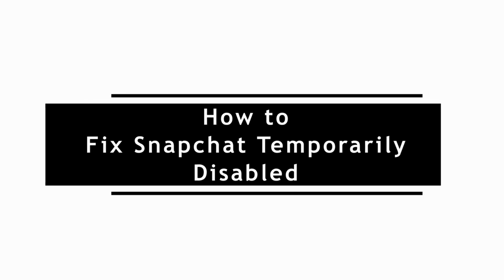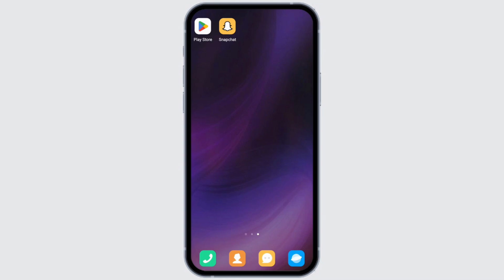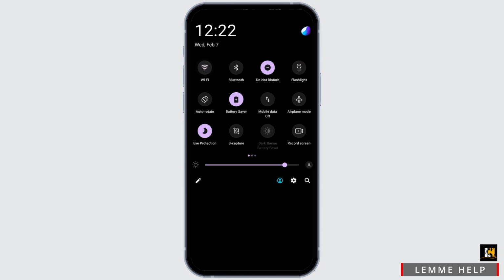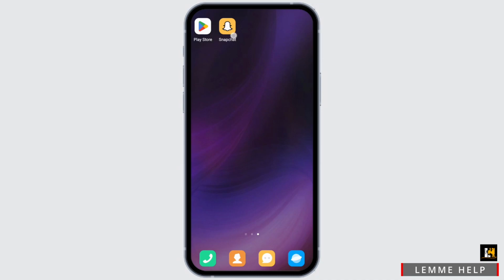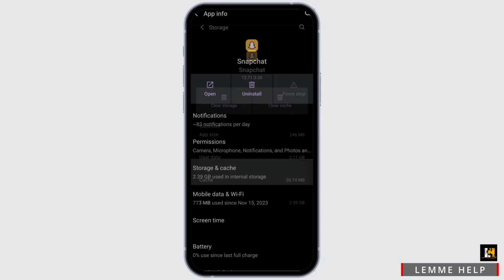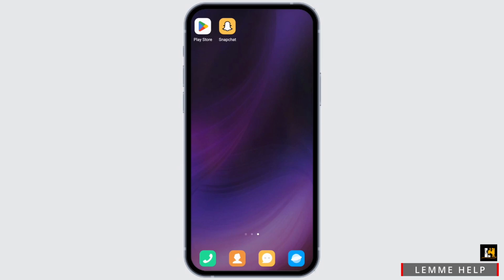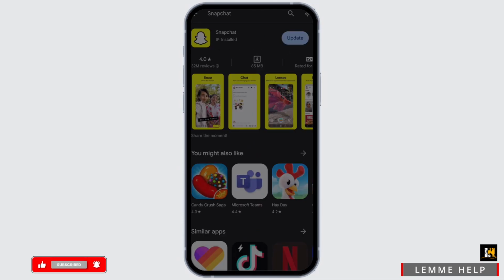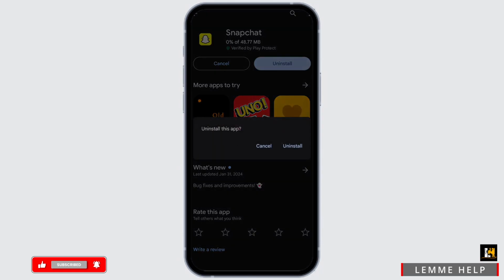How to Fix Snapchat Temporarily Disabled (2024)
Hey everyone, in this video, I'll show you how to resolve the issue of Snapchat temporarily disabled accounts in 2024. If you've encountered this frustrating situation and are wondering what to do next, I've got you covered. Follow along as I provide step-by-step instructions to get your Snapchat account back up and running in no time.

Timestamps:

0:00 - Introduction: Addressing Snapchat Account Temporarily Disabled
0:10 - Understanding the Reasons Behind Account Disabling
0:30 - Step-by-Step Guide: How to Recover Your Disabled Snapchat Account